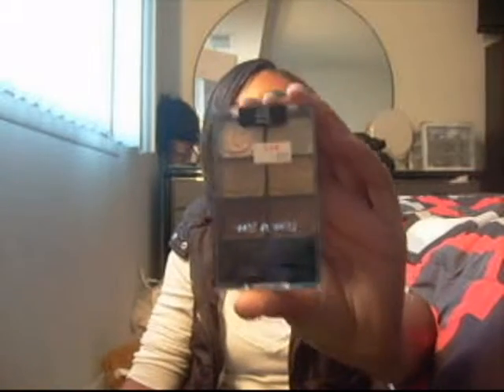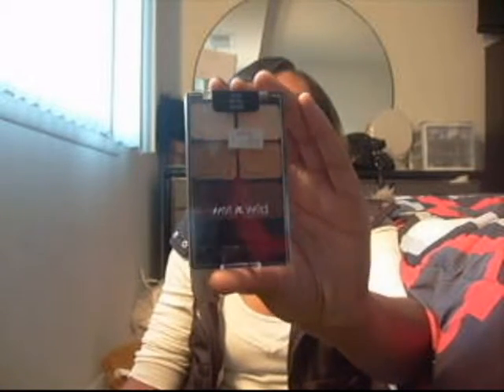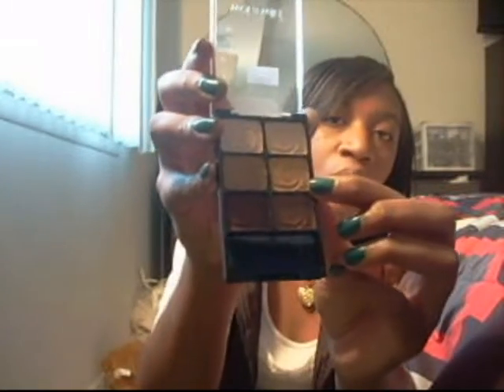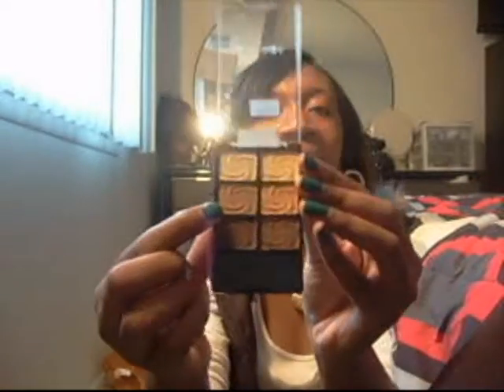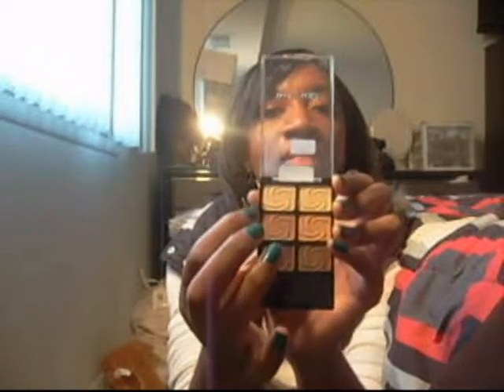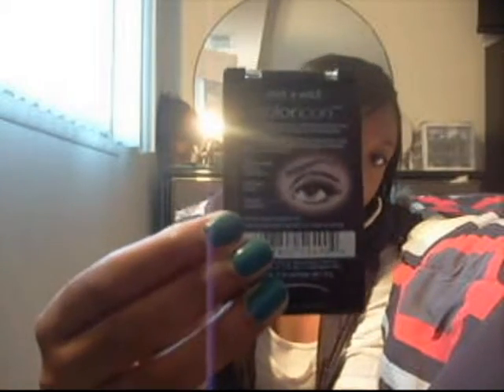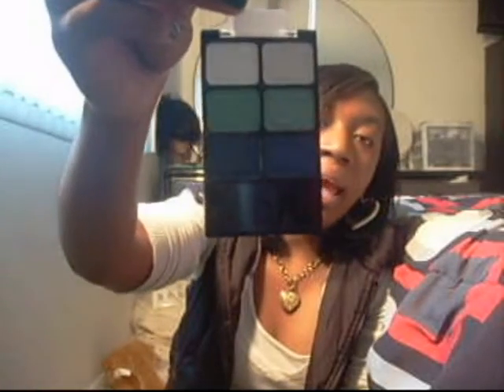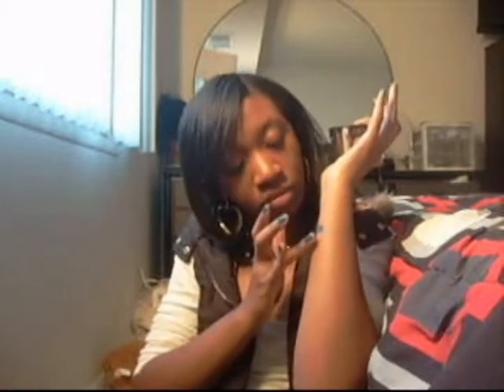Mini CVS Haul~ Wet N' Wild Products!!!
Some things i picked up while shopping at my local cvs store.